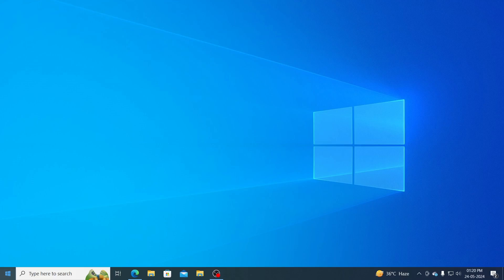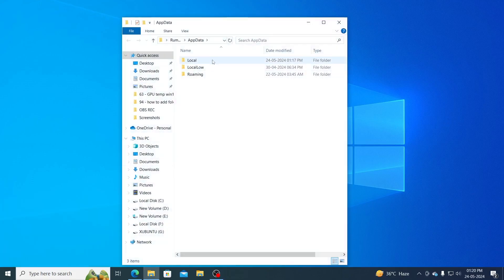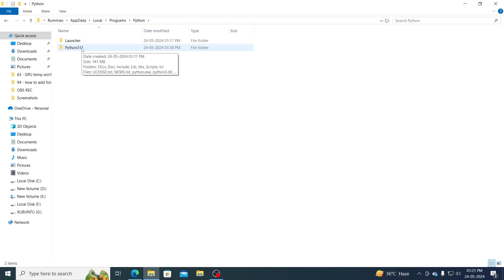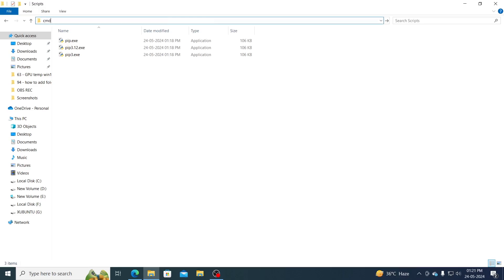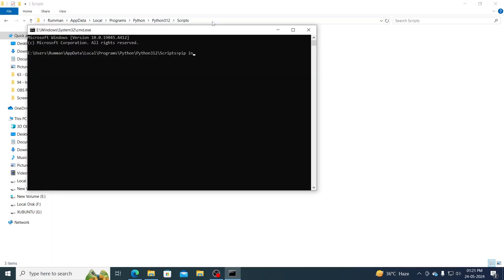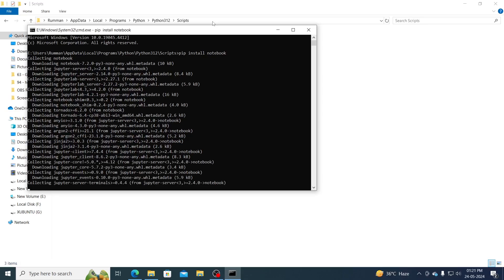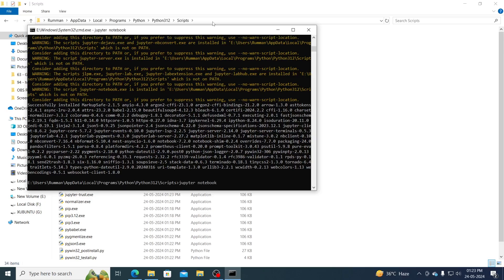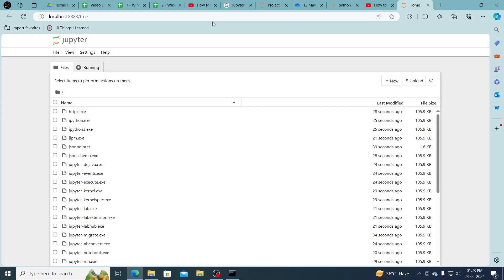How to Download and Install Jupyter Notebook in Windows 10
A quick guide to download and install Jupyter notebook in your Windows 10 laptop or PC.